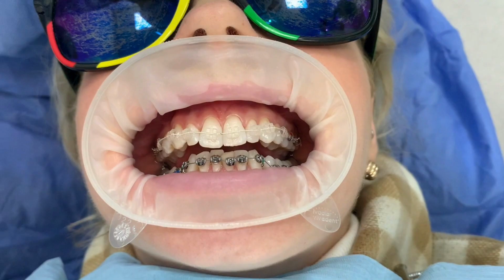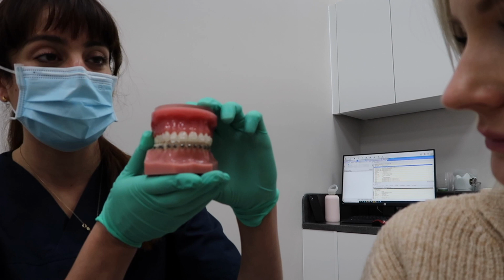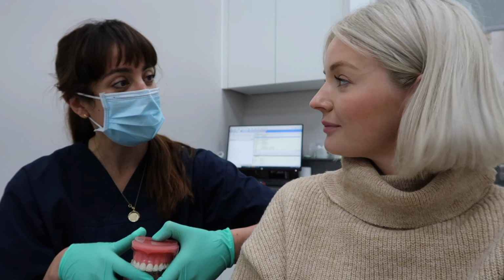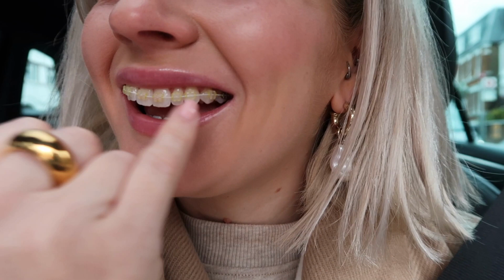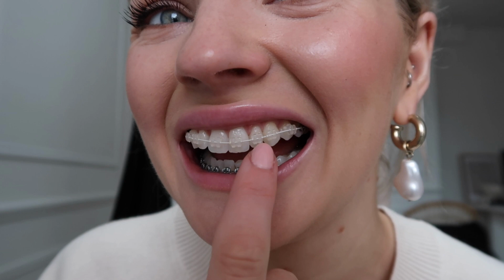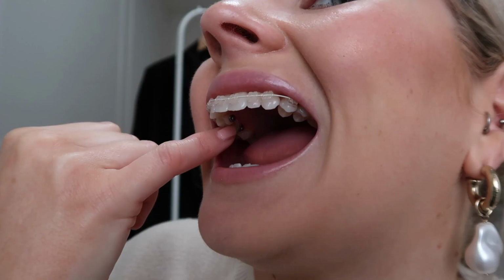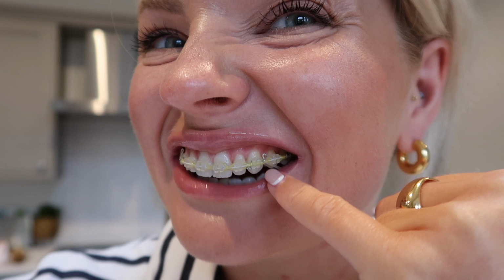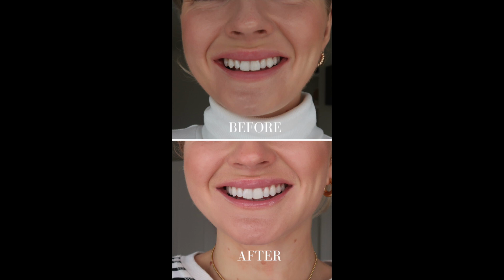MY ADULT BRACES JOURNEY, TEETH TRANSFORMATION, WEARING FIXED CERAMIC BRACES, WITH BEFORE AND AFTERS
I wore fixed ceramic braces on top, and metal on my lower teeth for 13 months.

DISCOUNT DETAILS: 76 Harley Street have very kindly given us a

YOU CAN WIN:
1 hour hygiene session (£170.00)
AND
Consultation with our specialist orthodontist (£195.00)

HOW TO ENTER:
1.
2. Comment on this video with a teeth smiley so we know you have entered!
WINNER:
A winner will be chosen at random at the end of June 2022. I will update this section when the giveaway ends, so if you are reading this, the giveaway is still open!